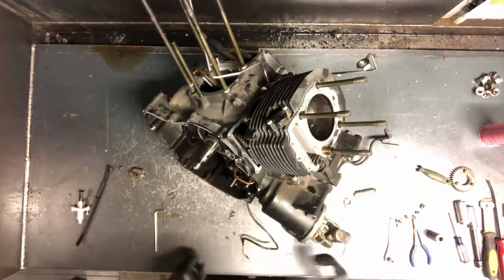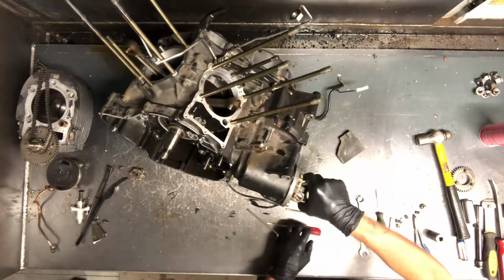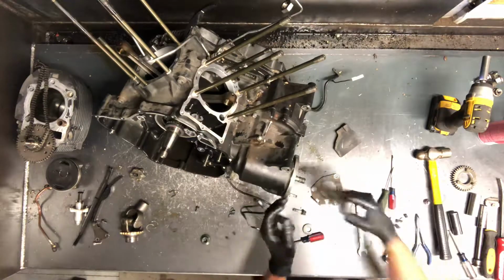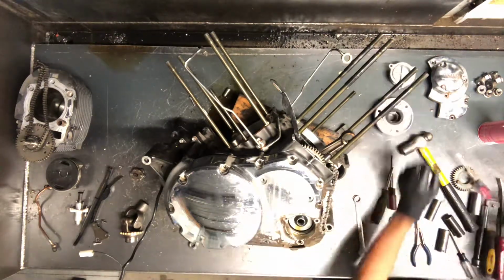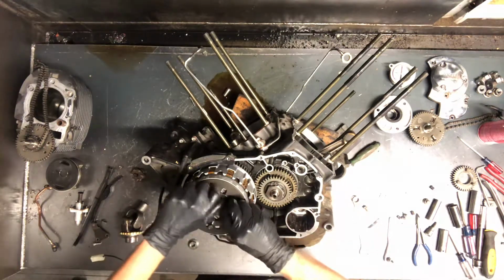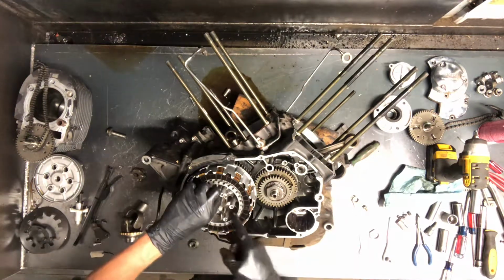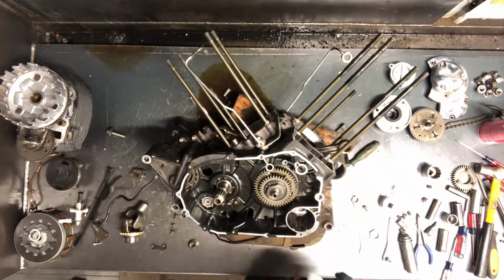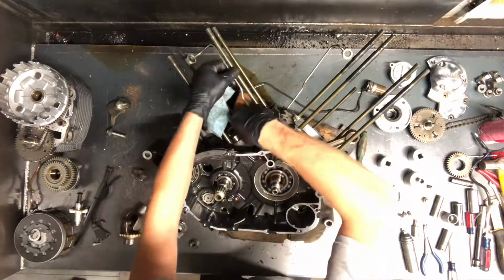Yamaha VStar V Star 1100 - Clutch Crankcase Piston/Cylinder Removal 3 of 4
In This video we are digging into and explaining  a 2004 Yamaha Vstar 1100 Motorcycle engine

Carb Rebuild Kit
Flywheel Puller

Rear Tire
Service Kit